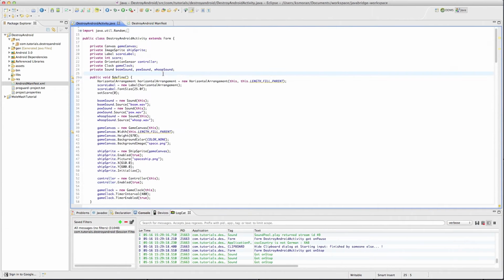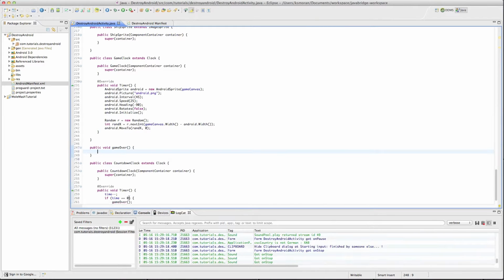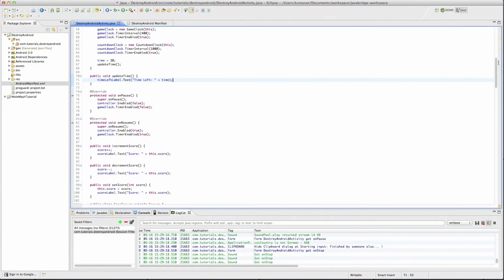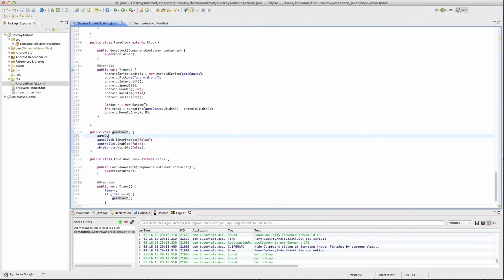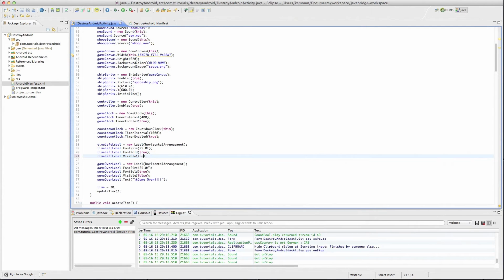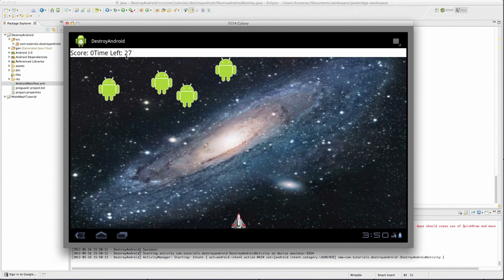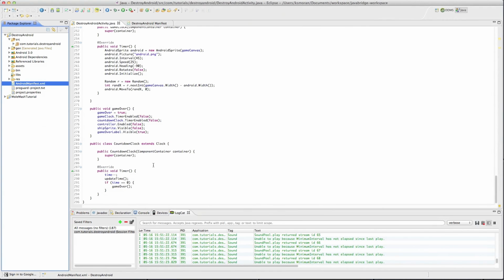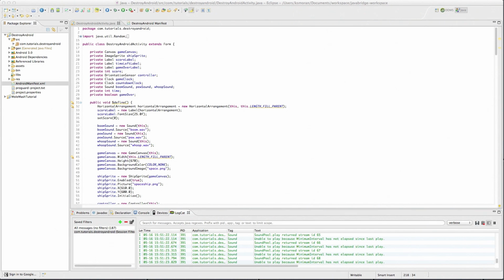App Inventor Java Bridge Destroy Android Ep. 9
Episode 9 - Create a count down timer so that the user gets 30 seconds to score as many points as they can. Also, deal with 'game over' by turning off all of the moving parts.